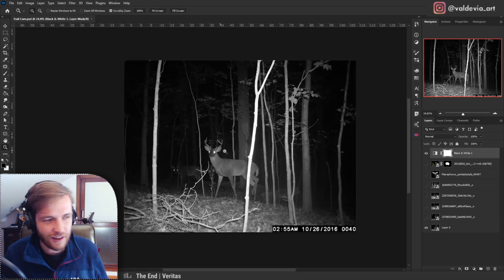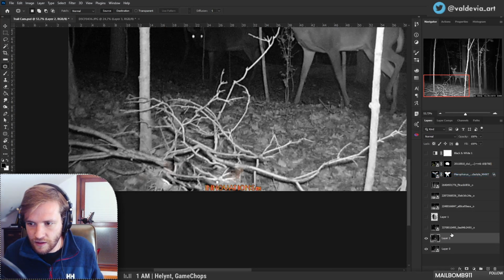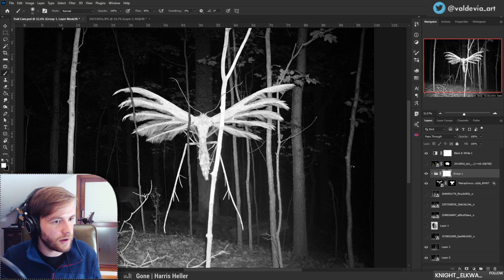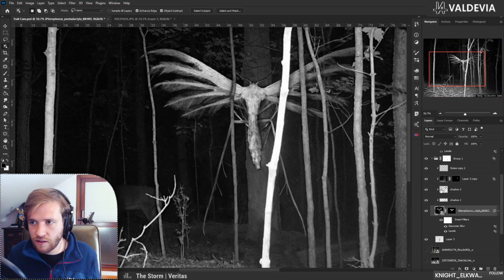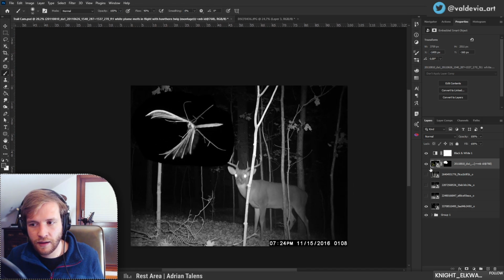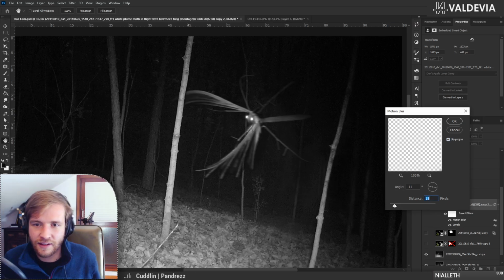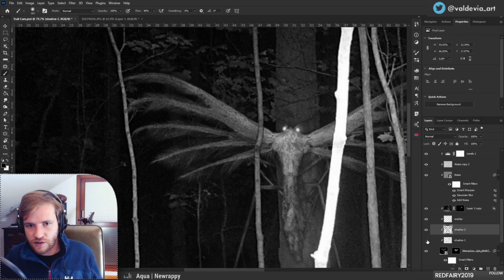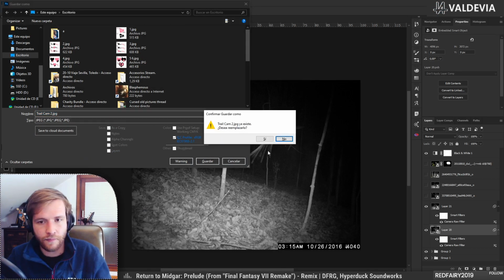Megalomorpha: The Forest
Stream from 2020, transferred over from my twitch channel.